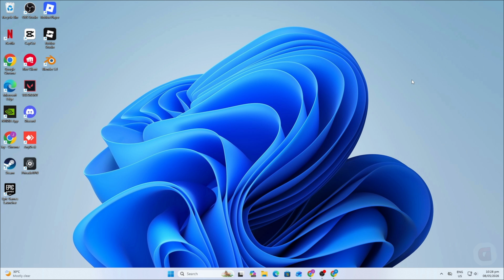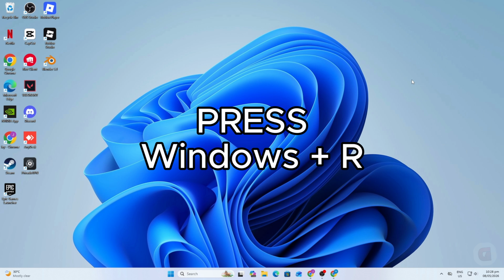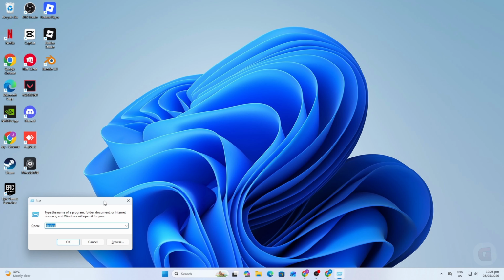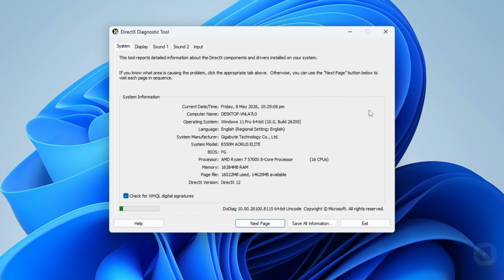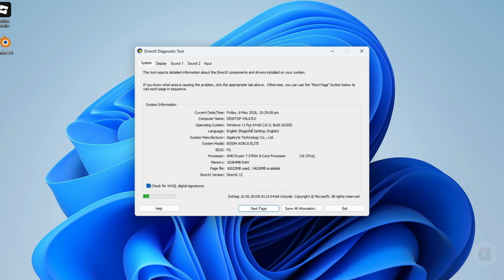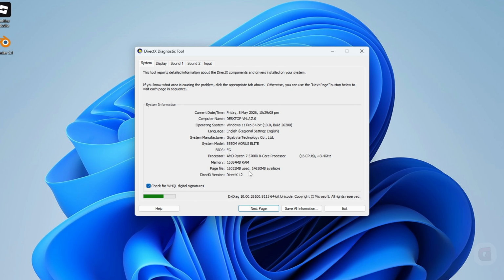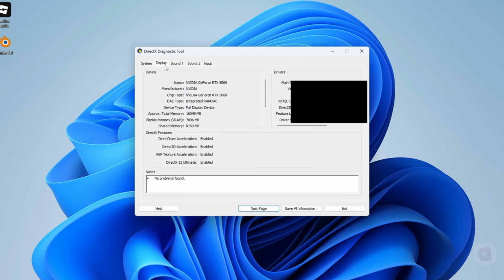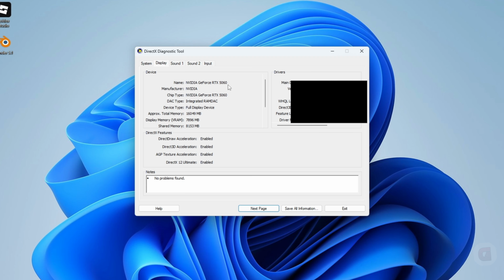How to Check GPU on PC & Laptop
Want to check what GPU (graphics card) your PC or laptop is using?

This updated 2026 tutorial shows you how to quickly check your GPU model on Windows. Whether you're troubleshooting, checking game requirements, or upgrading your computer, this guide will help you identify your graphics card in just a few steps.

In this video, you'll learn how to view your GPU information using Windows tools such as DirectX Diagnostic Tool (DxDiag) and Task Manager.

✅ In this tutorial:

How to check GPU on PC
How to check graphics card on Windows
How to see what GPU you have
Find your GPU model
Check NVIDIA, AMD, or Intel graphics
Windows GPU tutorial